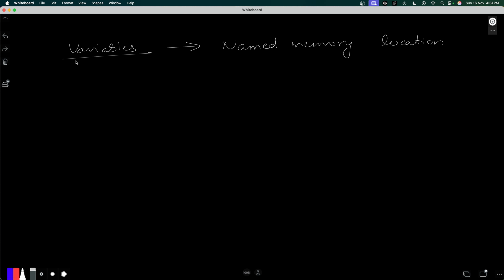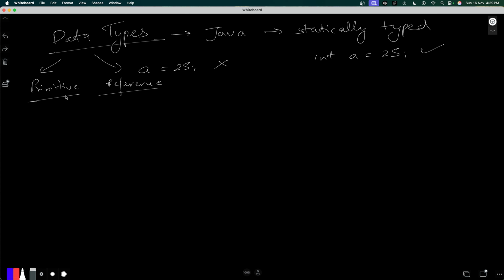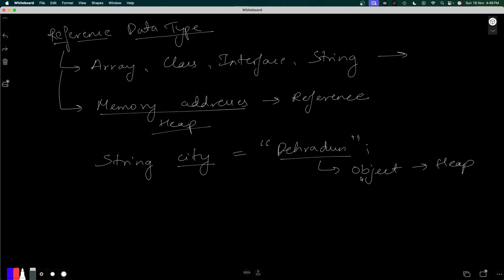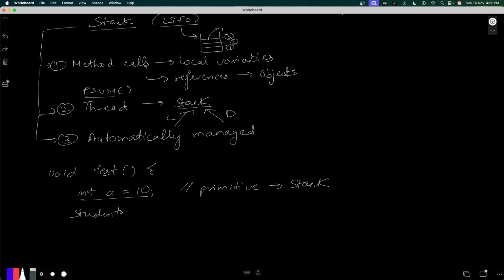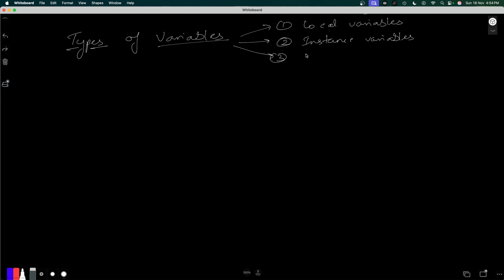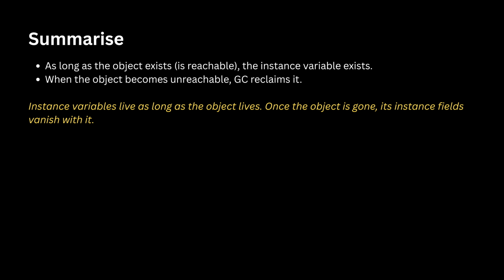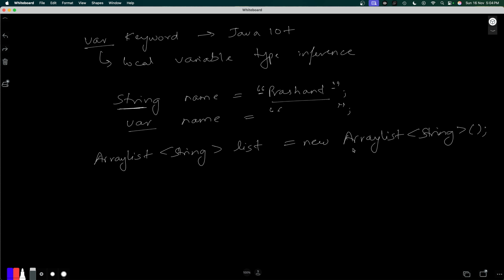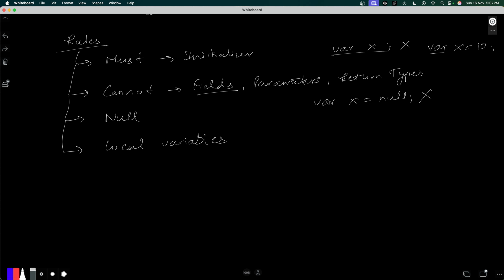Java Memory Secrets EXPOSED: Variables, Data Types & var Keyword Uncovered!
Unlock the full truth about Java variables, data types and the memory model!

In this video you’ll discover:
How local, instance and static variables really live in memory (stack vs heap)
Why primitives vs reference types matter — and how Java actually stores them
How the var keyword (since Java 10) changes local variable declarations — with full rules and examples
Modern JVM behavior: escape analysis, garbage collection, classloading and how it all impacts your code

Whether you’re a beginner learning Java or prepping for interviews, this deep-dive will give you clarity and confidence.

Chapters:
00:00 Intro
00:31 What are variables?
03:35 Data Types: Primitive vs Reference
08:30 Java Memory Model - Stack vs Heap
14:15 Type of variables
20:27 var keyword in Java 10+
24:25 Q&A
25:15 Outro